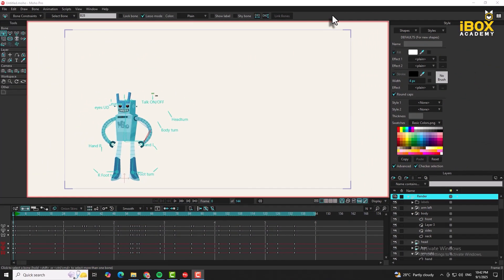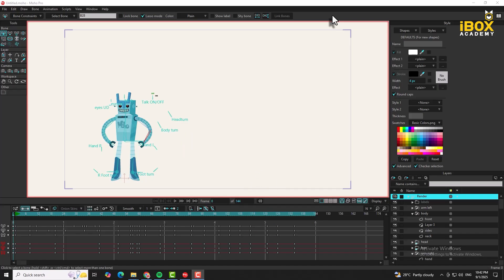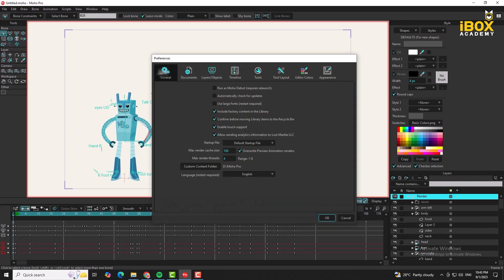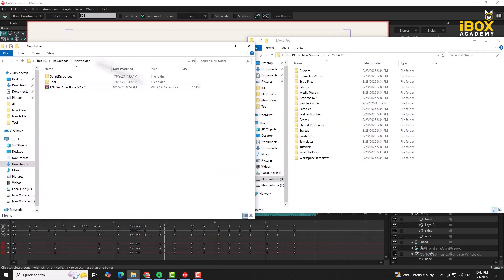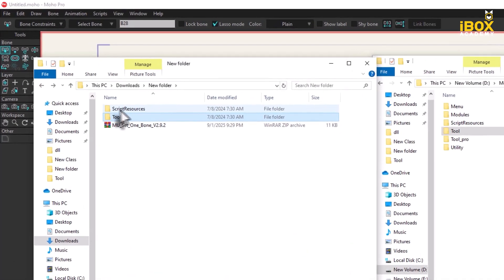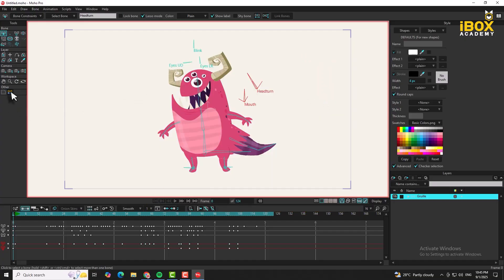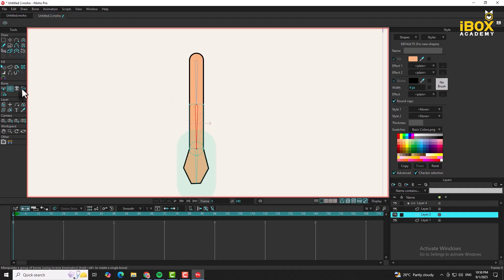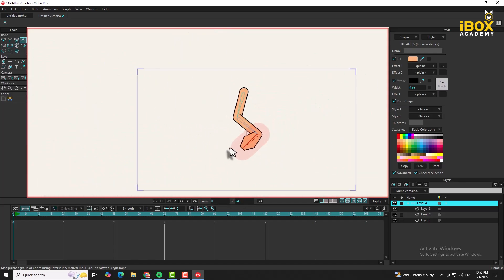Moho Bone Coordinates Tool Tutorial | How to Add Bones Between Two Points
In this Moho Pro tutorial, you’ll learn how to use the Bone Coordinates Tool to add a new bone between two points. This is an essential tool for precise rigging in Moho animation, helping you create smooth bone structures for characters and objects.

✔ What you’ll learn in this video:

What is the Bone Coordinates Tool in Moho?

How to add bones between two points

Tips for accurate bone placement for better animation control

This tutorial is perfect for both beginners and advanced Moho users who want to improve their rigging workflow.